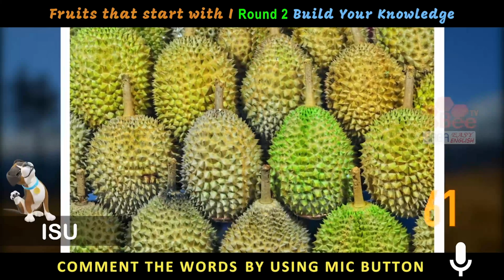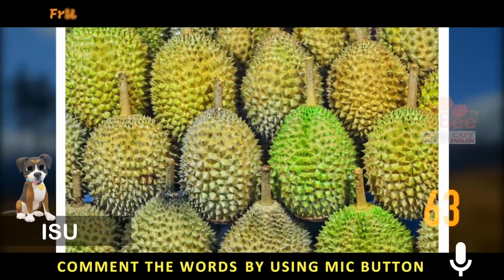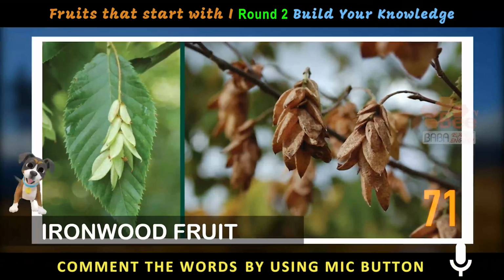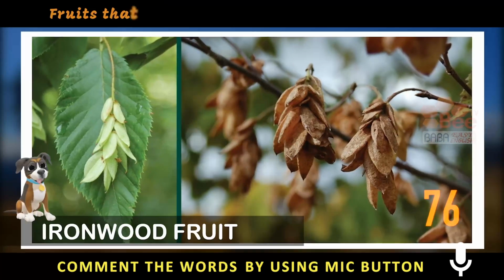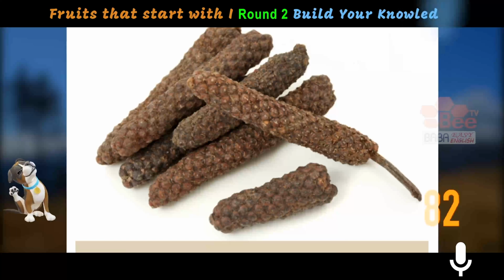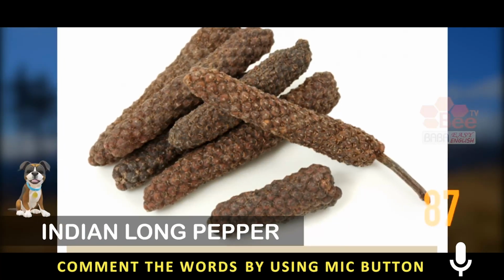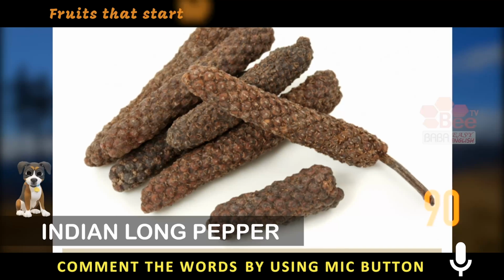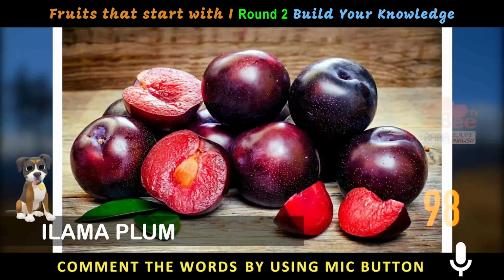SPOKEN ENGLISH VOCABULARY HINDI BANGLA TELUGU TAMIL URDU KANNADA MALAYALAM TYPES & NAMES OF FRUITS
Baba Easy English is a feeless & paperless specially designed online training for Speaking English, General Knowledge, Job Interview, Public Speaking, Personality Development other skills

Through games puzzles & interesting activities, stage by stage everyone can reach the speaking stage in English and can enhance your skills & opportunities
No age limit & no educational qualifications required to join
Daily Lessons & details will be sent directly to you as WhatsApp messages Also there is a live class every Sunday, Indian Standard Time IST 2.30 pm- 4.30 pm

To join this program
Then only you can receive daily lessons broadcast messages from us
2 After saving the above number pls send 'interested' as a WhatsApp message
3 Bring your minimum 10 friends & relatives into this program for your pair practice support. Pls share the below link to them

SEOUL São Paulo Mumbai Bombay JAKARTA Karachi MOSKVA Moscow Istanbul Mexico City Shanghai TOKYO New York BANGKOK BEIJING Delhi LONDON Hong Kong CAIRO TEHRAN BOGOTA Bandung Tianjin LIMA Rio de Janeiro Lahore Bogor SANTIAGO St Petersburg Shenyang Calcutta Wuhan Sydney Guangzhou SINGAPORE Chennai Madras BAGHDAD Pusan Los Angeles Yokohama DHAKA BERLIN Alexandria Bengaluru Bangalore Malang Hyderabad Chongqing Ho Chi Minh City Haerbin ANKARA BUENOS AIRES Chengdu Ahmedabad Casablanca Chicago Xian MADRID Surabaya PYONGYANG Nanjing KINSHASA Congo ROMA Taipei Osaka KIEV YANGON Toronto Zibo Dalian Taegu ADDIS ABABA Jinan Salvador Inchon Semarang Giza Changchun Havanna Nagoya Belo Horizonte PARIS TASHKENT Fortaleza Sukabumi Cali Guayaquil Qingdao Izmir Cirebon Taiyuan BRASILIA BUCURESTI Faisalabad Quezon City Medan Houston Abidjan Mashhad Medellín Kanpur BUDAPEST CARACAS Chinese Spanish Portuguese Russian Japanese Wu Turkish Korean French German Vietnamese Yue Urdu Javanese Italian Arabic Iranian Persian Bhojpuri Min Nan Hakka Jin Hausa Indonesian Polish Yoruba Xiang Maithili Burmese Sunda Sudanese Algerian Moroccan Ukrainian Igbo Uzbek Turkic Karluk Sindhi Romanian Tagalog Dutch Saʽidi Gan Amharic Pashto Magahi Thai Saraiki Khmer Somali Malaysian Malayo Polynesian Cebuano Nepali Semitic Sinhalese Kurdish Iranian Hejazi Nigerian Fulfulde Bavarian Azerbaijani Oghuz Greek Hellenic Kazakh Kipchak Deccan Hungarian Uralic Ugric Niger Bantu Zulu Bantu Tunisian Sanaani Min Bei Pashto Rundi Uyghur Min Dong Tibetan Andra Pradesh Amaravati Arunachal Pradesh Itangar Assam Dispur Bihar Patna Chhattisgarh Raipur Goa Panaji Gujarat Gandhinagar Haryana Chandigarh Himachal Pradesh Shimla Jammu & Kashmir Srinagar Jharkhand Ranchi Karnataka Bangalore Kerala Thiruvananthapuram Madya Pradesh Bhopal Maharashtra Mumbai Manipur Imphal Meghalaya Shillong Mizoram Aizawi Nagaland Kohima Orissa Bhubaneshwar Punjab Rajasthan Jaipur Sikkim Gangtok Tamil Nadu Chennai Telagana Hyderabad Tripura Agartala Uttaranchal Dehradun Uttar Pradesh Lucknow West Bengal Kolkata Andaman Nicobar Port Blair Dadar Silvassa Daman Diu Lakshadeep Kavaratti Pondicherry Hindi Bengali Marathi Telugu Tamil Gujarati Urdu Kannada Odia Punjabi Assamese Malayalam Maithili Bhili Santali Kashmiri Gondi Nepali Sindhi Dogri Konkani Manipuri Khasi Tripuri TYPES OF FRUITS vocabulary category names types of TYPES OF VAROETY TYPES OF FRUITS 2024 video photo images chart pin